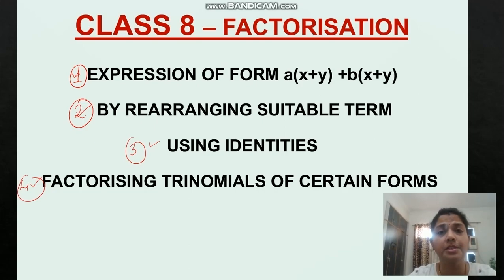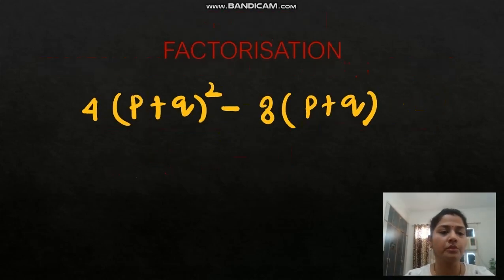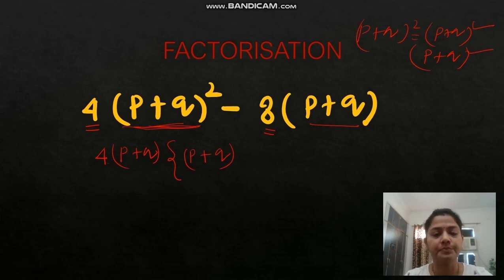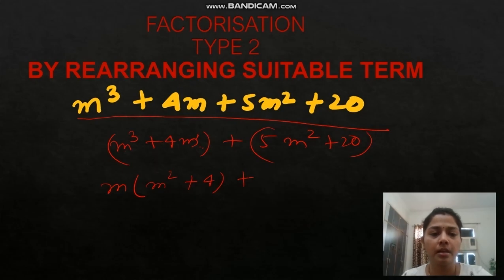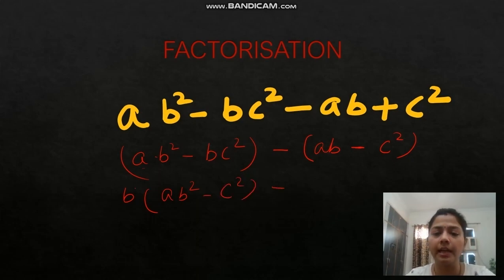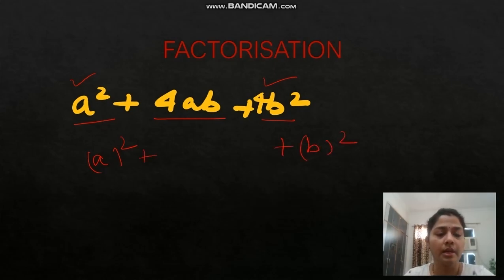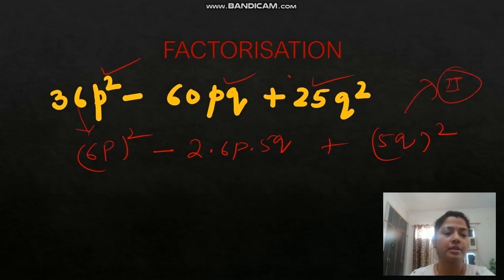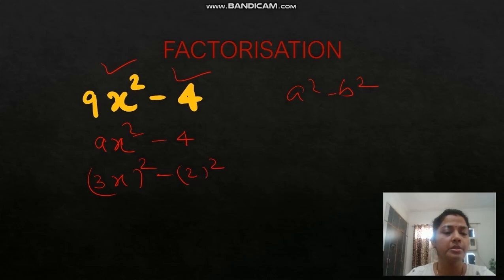CLASS FACTORISATION PART1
LEARN EASY AND SIMPLE WAY TO FACTORISE A POLYNOMIAL